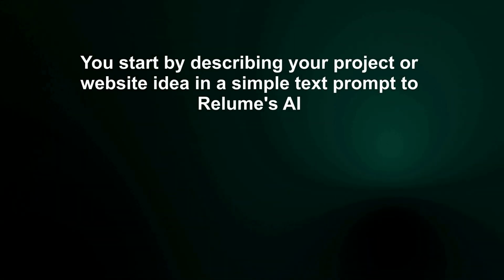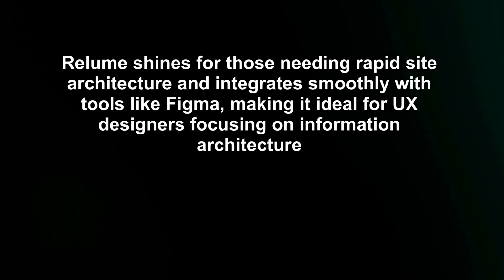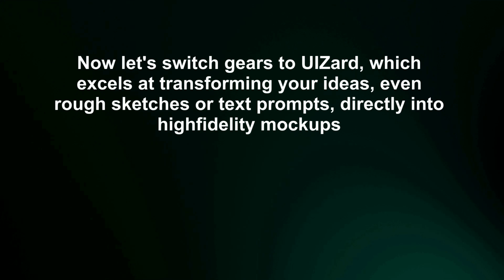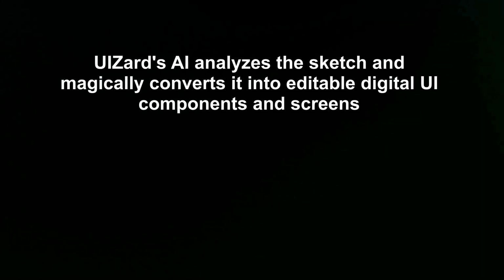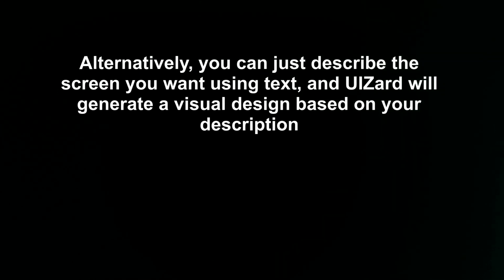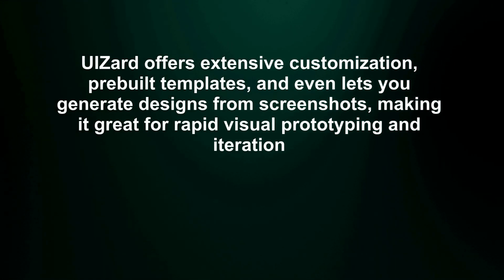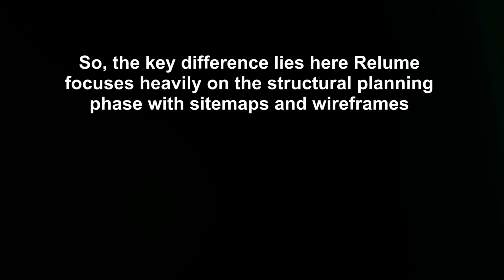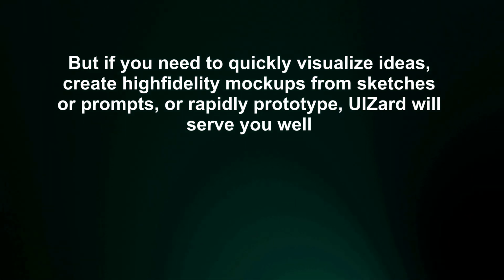Relume Vs Uizard: Best Ai Tool For You - UPDATED!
Relume Vs Uizard: Best Ai Tool For You - Decide between Relume and Uizard as the best AI tool for you, exploring their website design capabilities, wireframing features, UI/UX design tools, and collaboration options to empower you to create stunning websites with ease and efficiency.

00:00 Intro